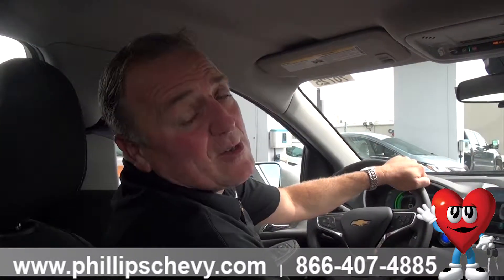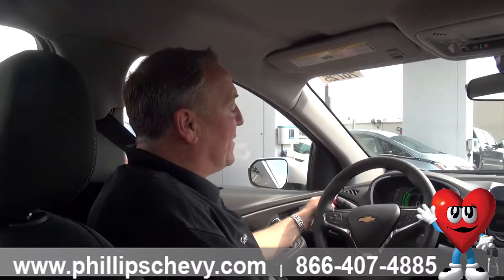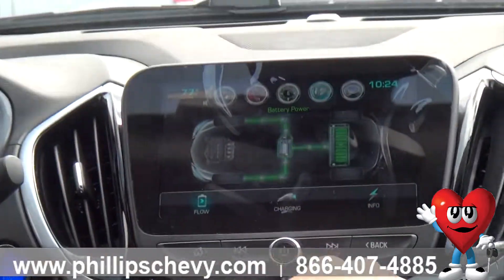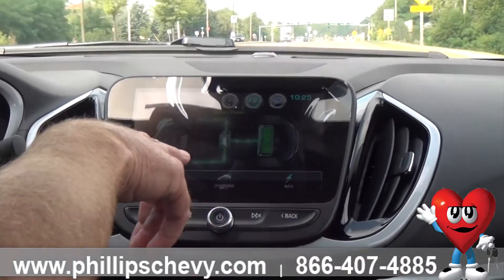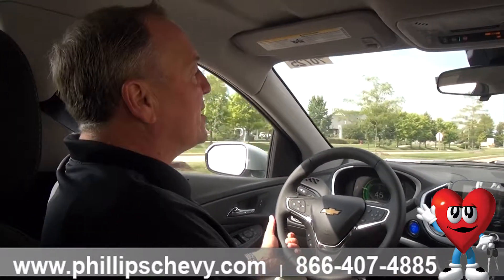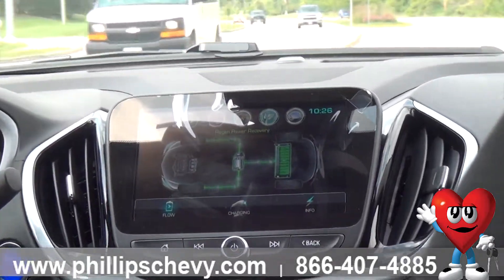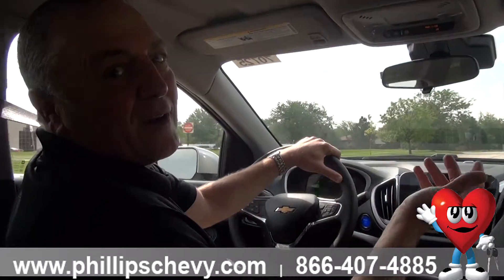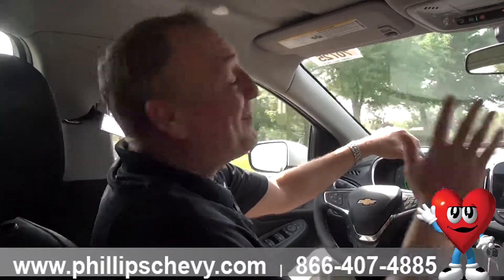Phillips Chevrolet - 2017 Chevy Volt – Regenerative Braking - Chicago New Car Dealership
- Here at Phillips Chevrolet in Frankfort, Illinois product specialist, Steve Sorensen, is going to show us the Regenerative Braking inside a 2017 Chevy Volt! Regenerative braking captures otherwise lost energy from deceleration and sends it back to the Bolt EV battery pack for the greatest total vehicle range. If you have any questions for Steve, or want to test drive a 2017 Chevy Volt, stop into Phillips today!